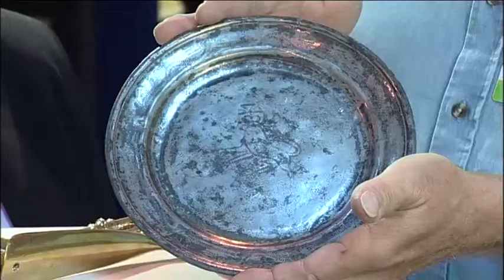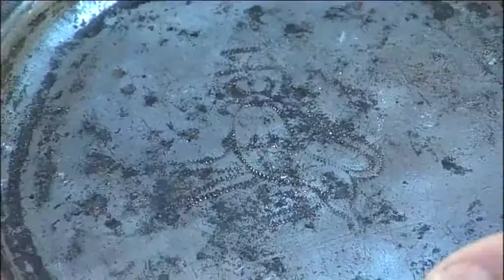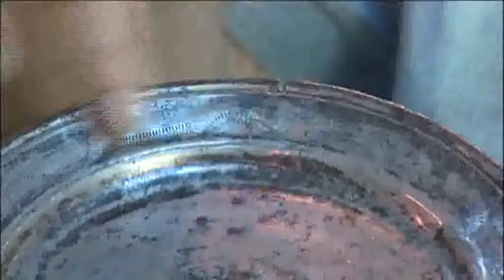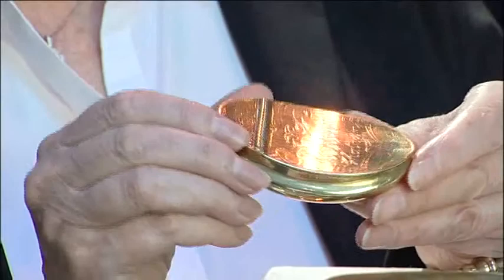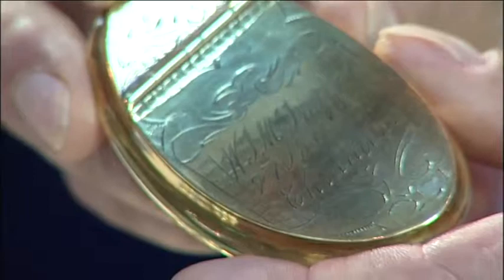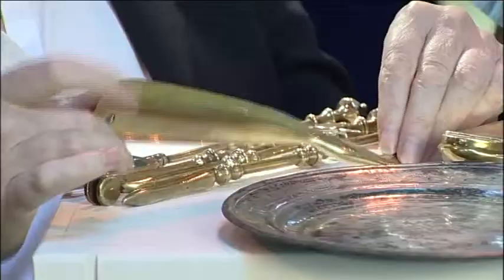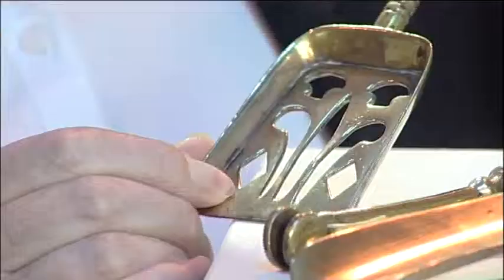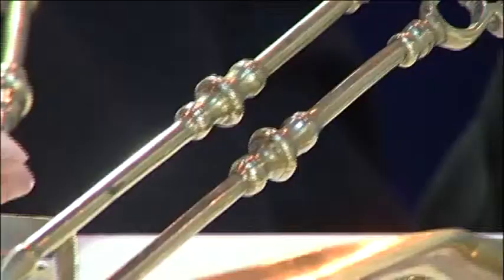Anjula Daniel and David Moulson, chair and deputy chair of the base metal vetting committee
They explain how the committee is sub-divided to take into account the different kinds of base metals and their differing uses.